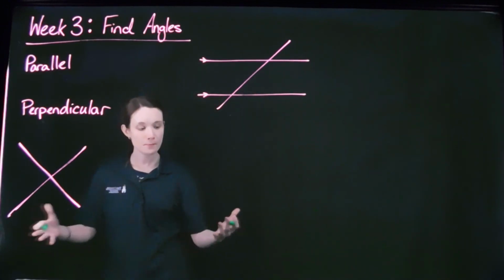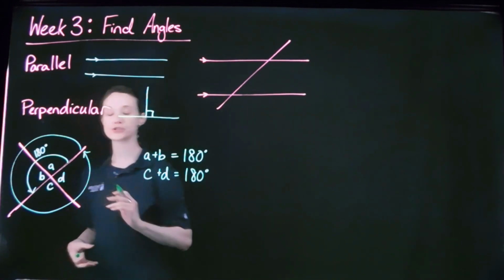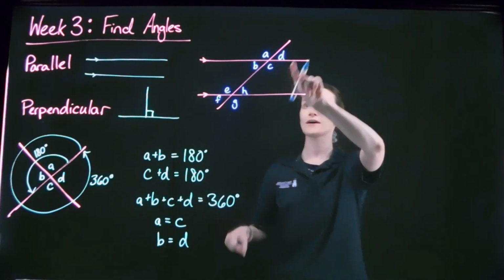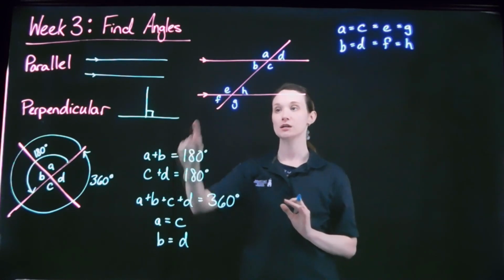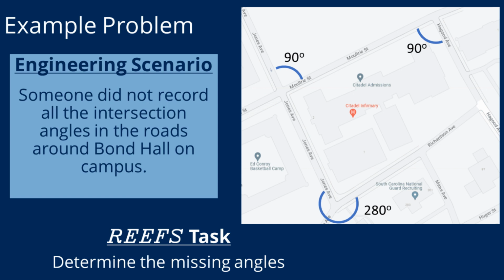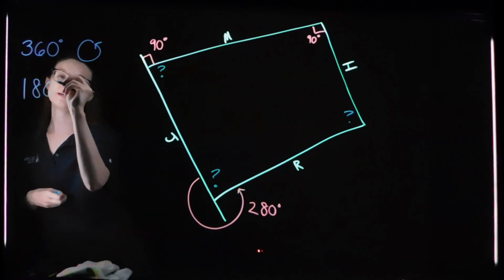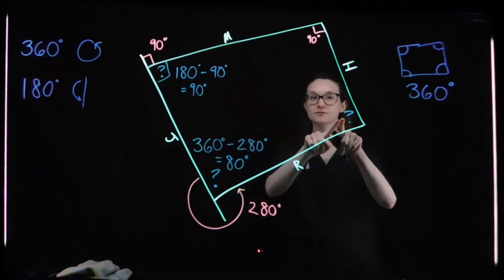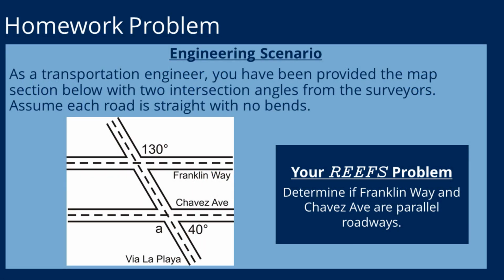Week 3 Lesson 2: Intersecting Lines and Angles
When lines intersect, they form angles that are related to one another in known and calculable ways. Join Dr. Laughton, from Civil Engineering, as she shows how to apply these basic relations to transportation Engineering.